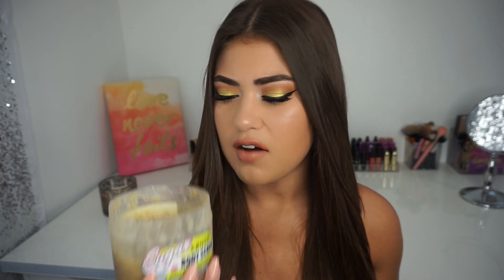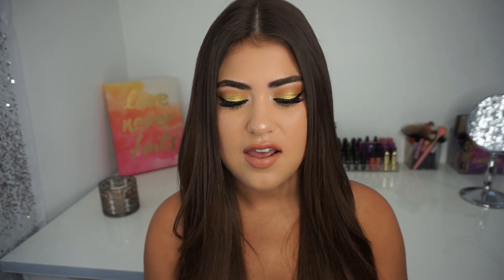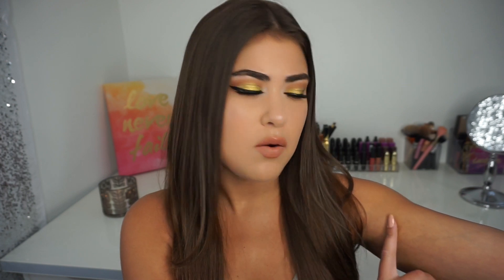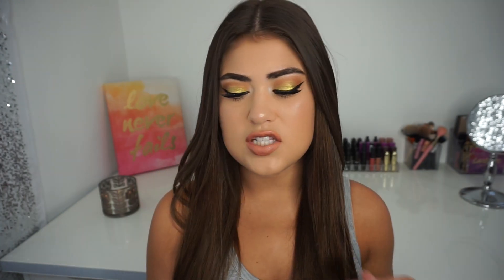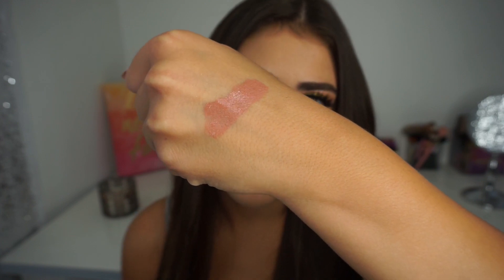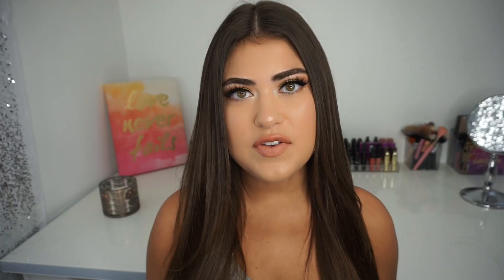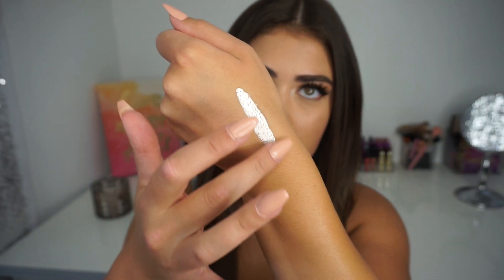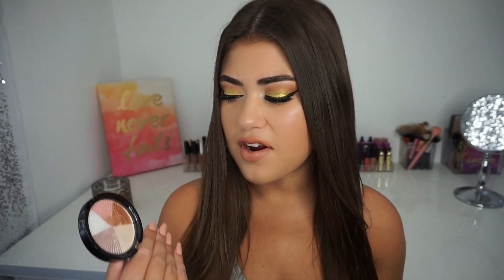JULY Beauty Favorites! Skin Care, Makeup & Nail Polish!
Hi loves! Today I am sharing some of my most used and most loved products during the month of July! I haven’t done a monthly favorites video in a while, please let me know if you like watching these favorites videos. They are some of my favorite videos to watch, so I hope it is helpful! Just so you know I will be on a cruise in the beginning of August. (Wish me luck I am freaking out) I am going to make sure there is content going up while I am gone but be sure to follow me on my other social media to keep up with me and so I can talk to you guys!

xx

Kendall

→ PRODUCTS MENTIONED

→ WHAT I AM WEARING IN THIS VIDEO:

Extensions - Milk + Blush “Sweet Like Chocolate”